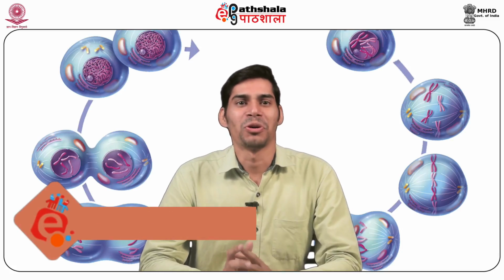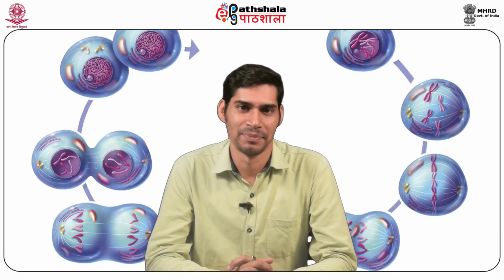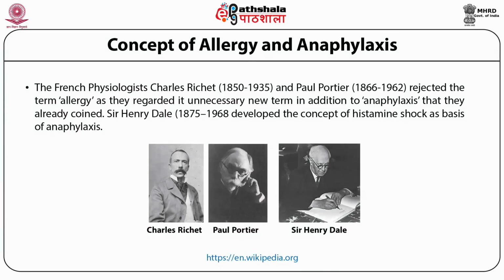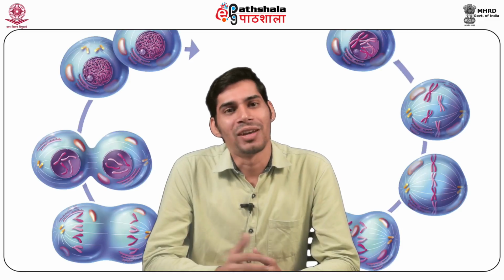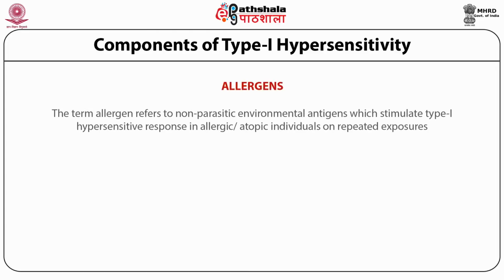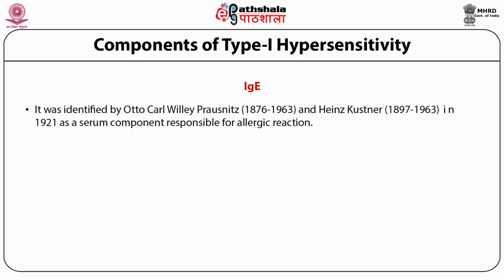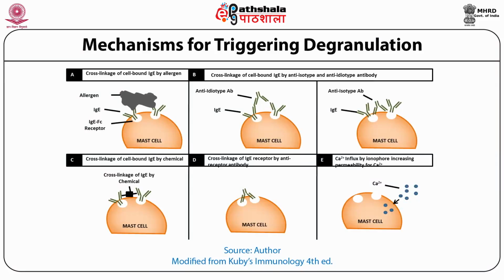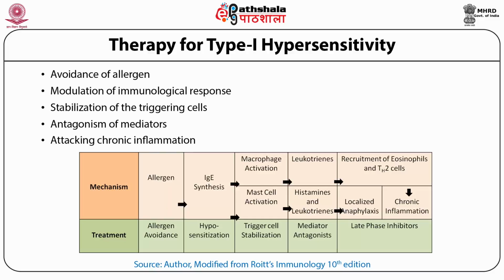P10 M 32 Part 1